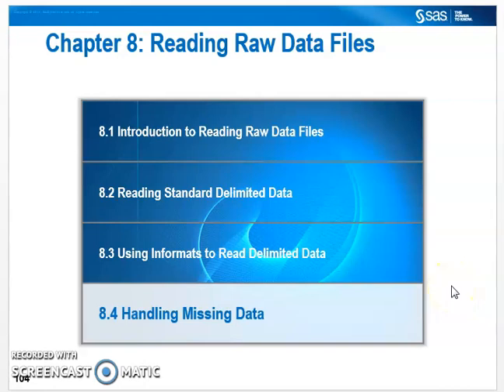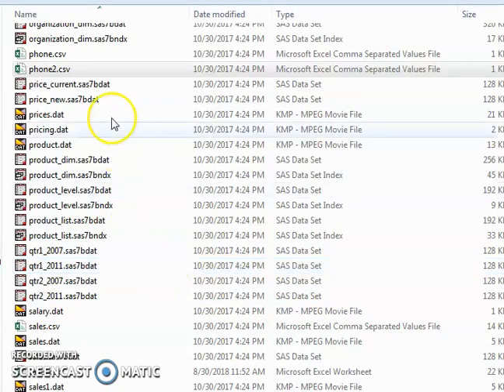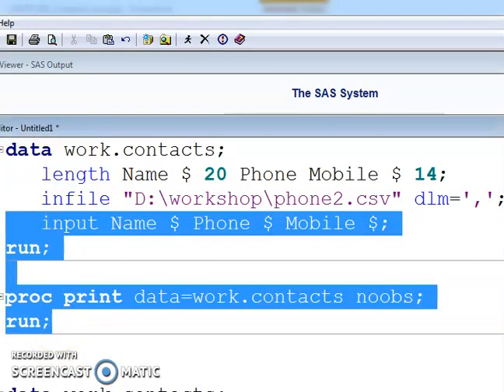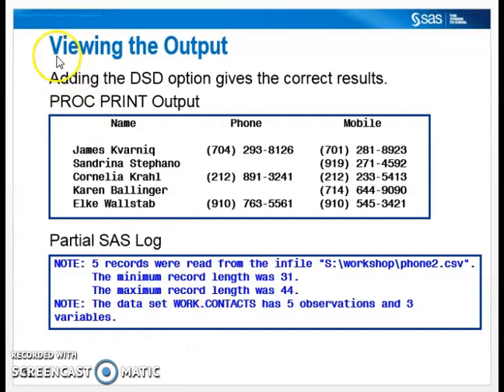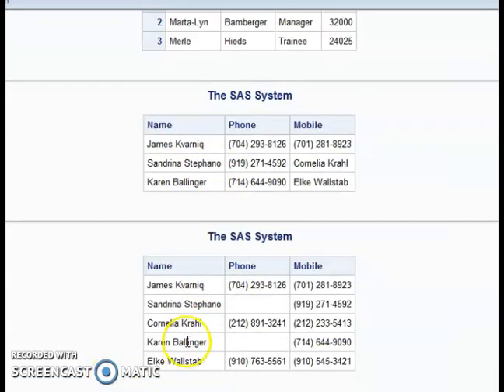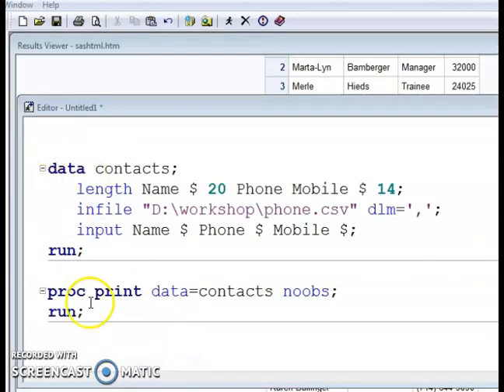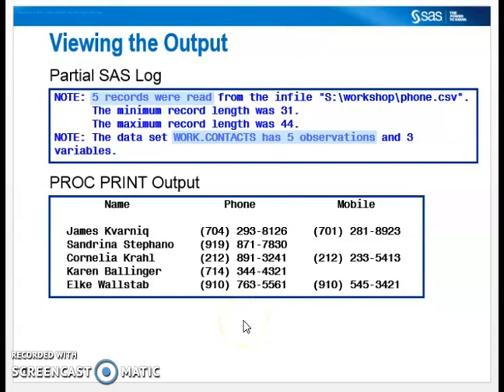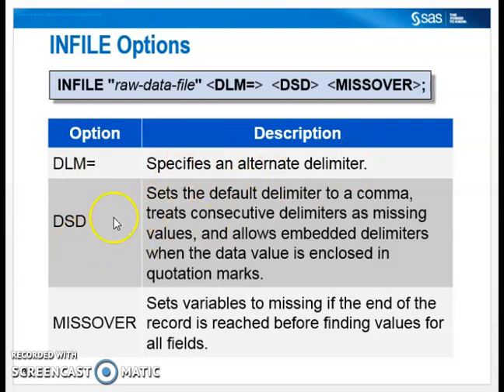Handling Missing Data (SAS Programming)